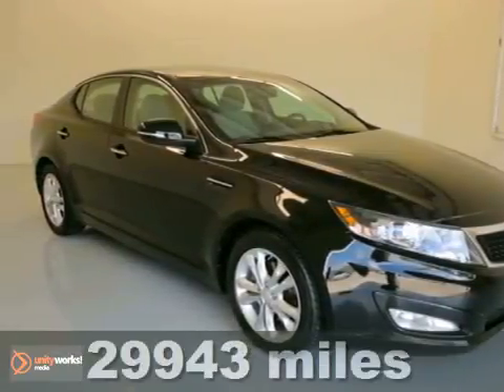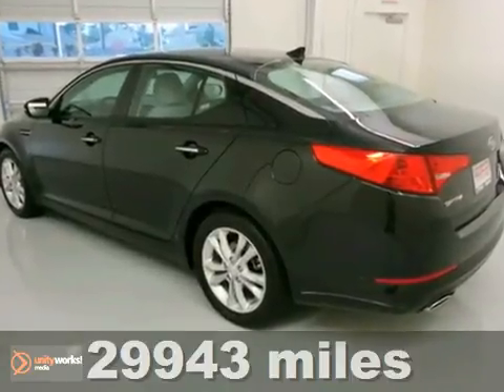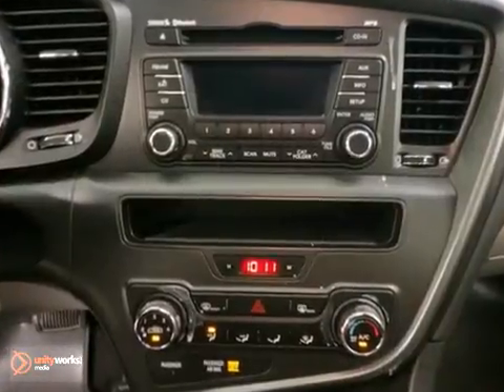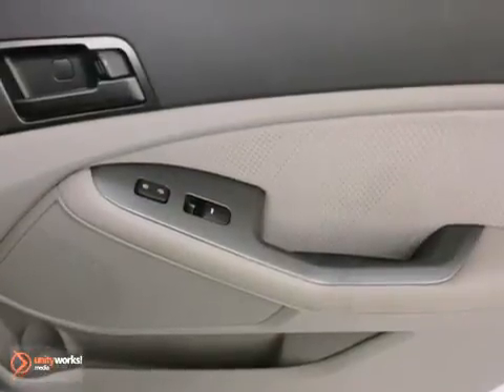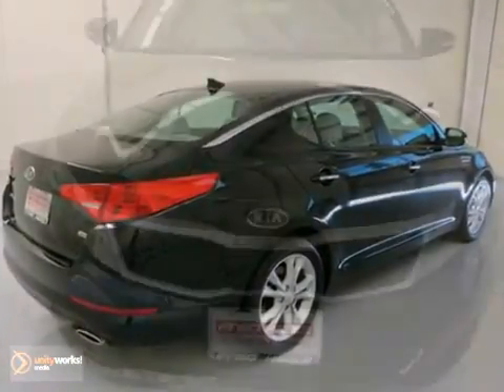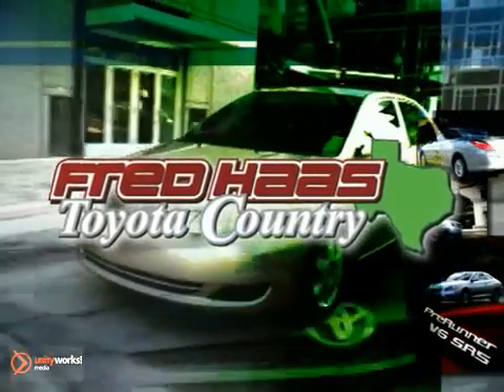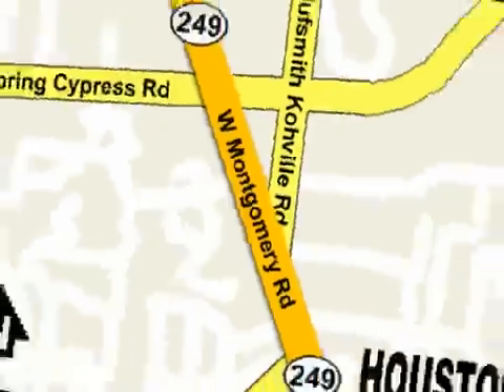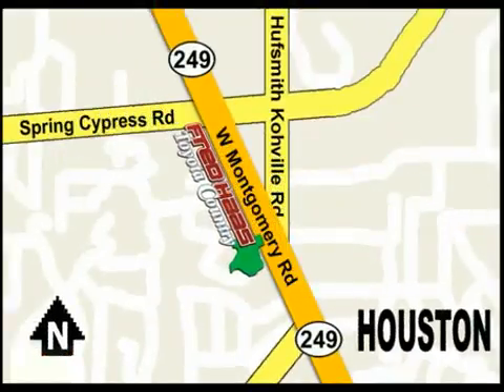2012 Kia Optima CG032388P in Houston TX Spring, TX - SOLD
SOLD - If you are looking for real value on a great used car, Fred Haas Toyota Country invites you to call and make an appointment to view this 2012 Kia Optima, stock# CG032388P. We are conveniently located near Houston TX Spring, TX and known for our great selection, reliability and quality. Call to take a look at this 2012 Kia Optima today.

22435 Tomball Parkway
Houston TX Spring TX, 77070